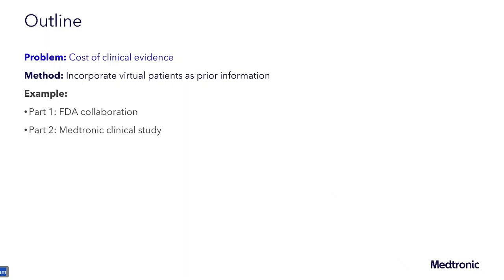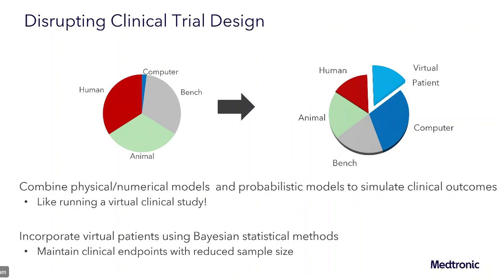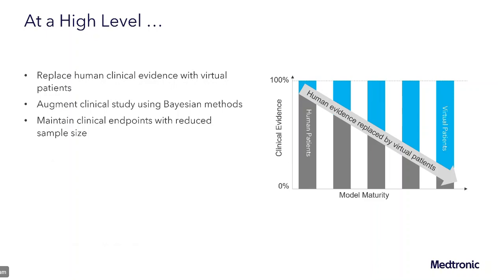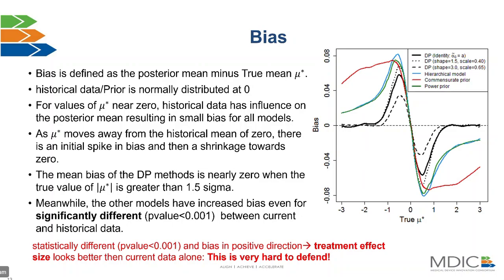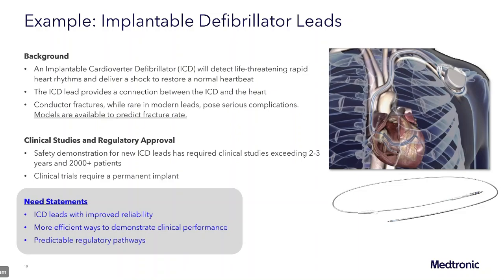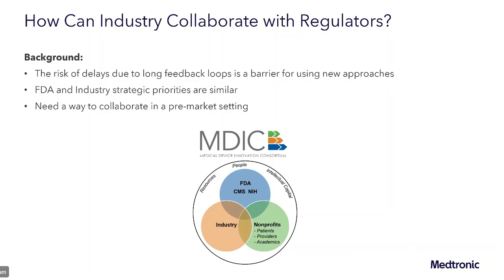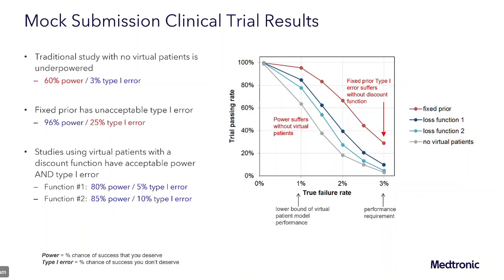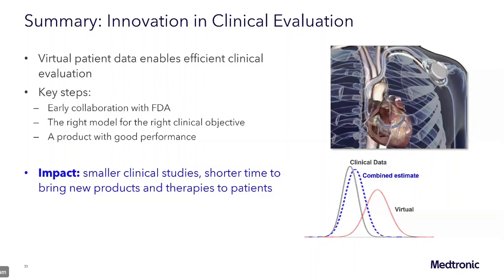Stochastic Engineering Models as Prior in Clinical Trials Adam Himes and Tarek Haddad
Adam Himes and Tarek Haddad share using engineering models as the prior in Bayesian Clinical Trials, with a case study involving a cardiac lead at Medtronic.